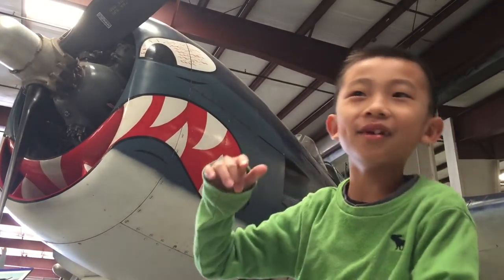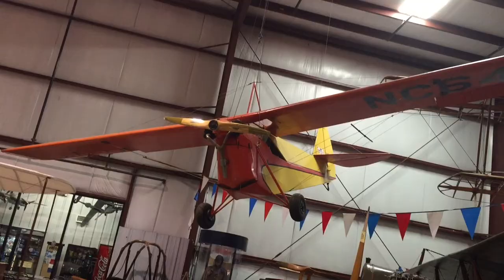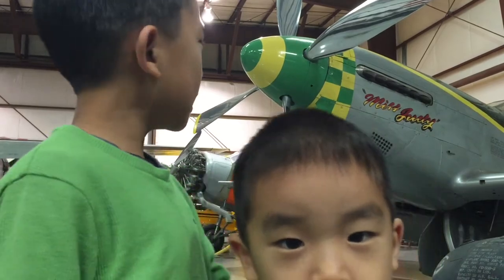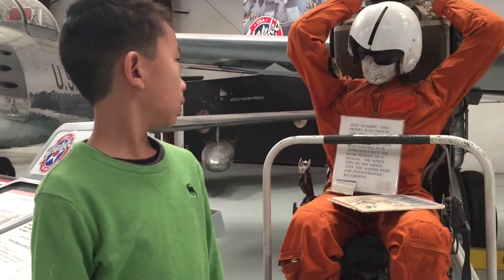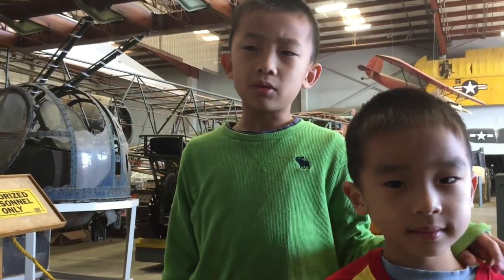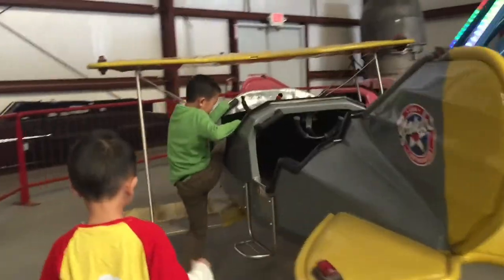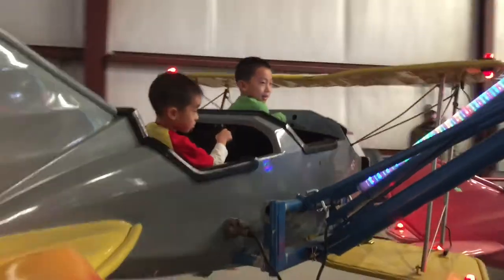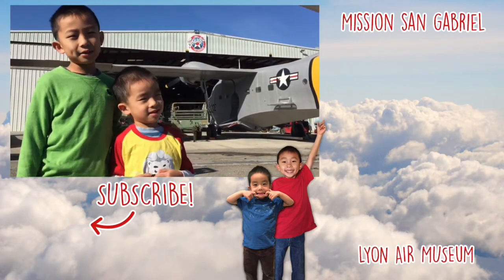Hidden Airplane Museum in Southern California (Yanks Air Museum in Chino): Traveling with Kids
Visiting Yanks Air Museum in Chino, a museum dedicated to exhibiting, preserving and restoring American aircraft and artifacts in order to show the evolution of American aviation.

- Best Travel Vlogs
- Best Kids Travel Vlog
- Best Family Travel Vlog
- Traveling with Kids
- Travel with Kids
- Family Friendly Vlogs
- Kid Friendly Videos